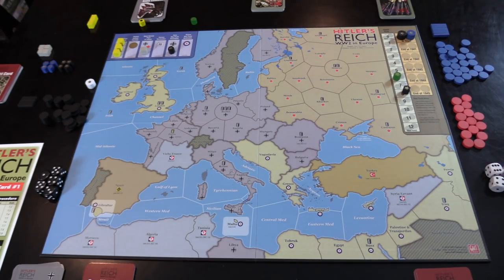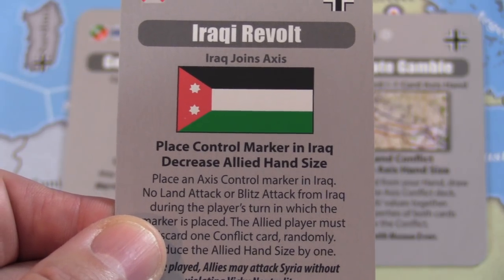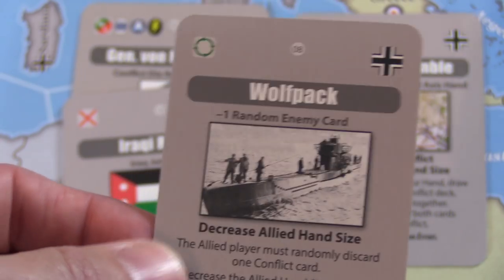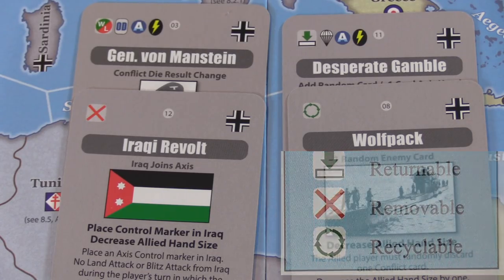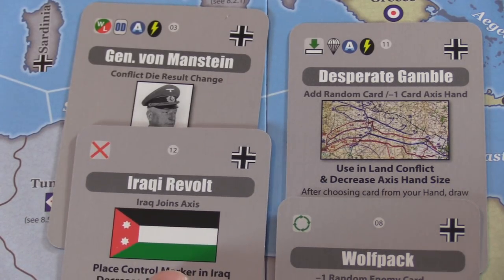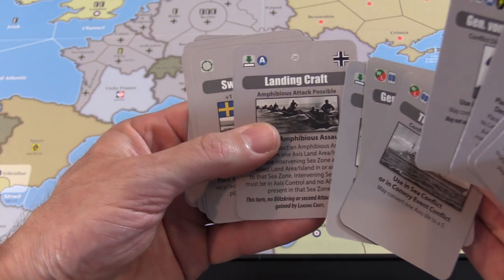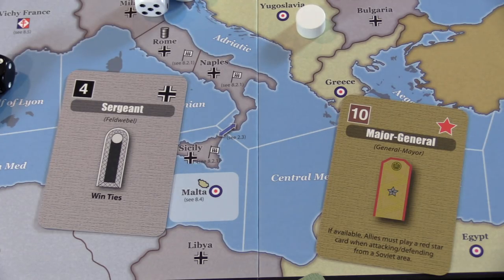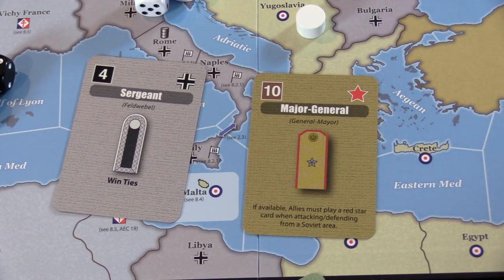Chief REVIEWS Hitler's Reich & the Card Conquest System from GMT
No stacks of armies, no hexes, no overly-lengthy rules to learn - Hitler’s Reich takes five minutes to set up and two hours (or less!) to play. Players fight over Europe, across the North Atlantic and Mediterranean and into Russia using a combat mechanism similar to the traditional card game “War” with dice added in. High-quality wooden pieces mark their progress, which is aided economically, politically and on the battlefield through the competition for and play of Event Cards drawn from three unique decks: one for the Axis, one for the Allies, and one from which either side can attempt to draw.

Hitler’s Reich is the first of the Card Conquest System game series in which players recreate epic military contests of history in short, comparatively simple and easy to learn, but hard to master games. Designed to be set up in minutes and played to conclusion in one sitting, these are not simulations but games, albeit ones packed with enough historical flavor, excitement, and decision making to give you the feeling of being there at the highest levels of command.